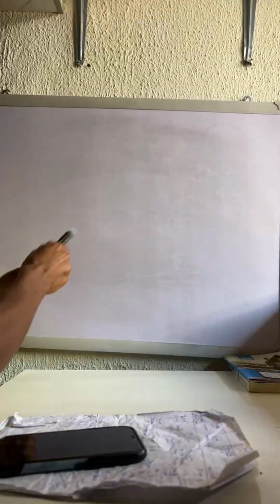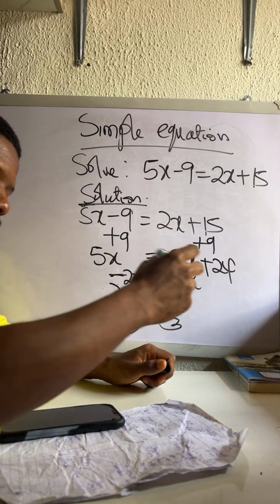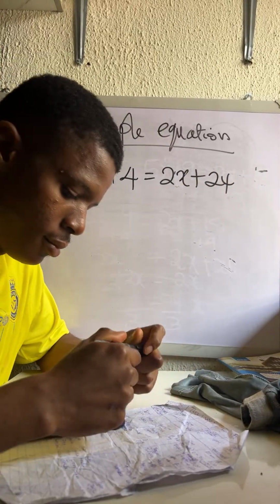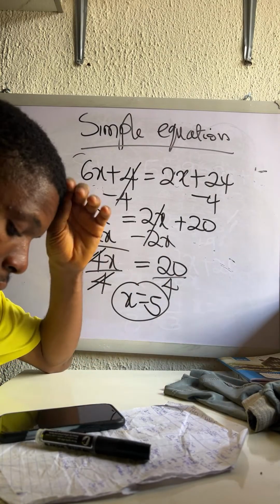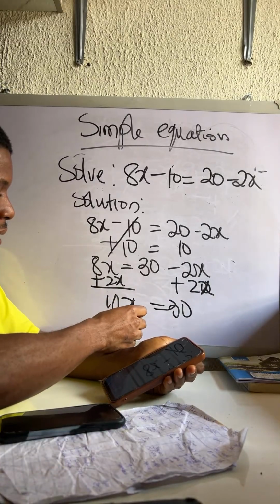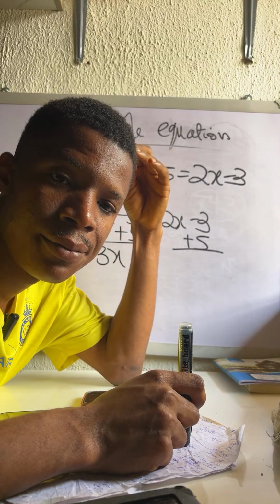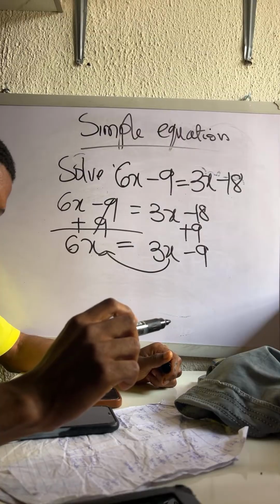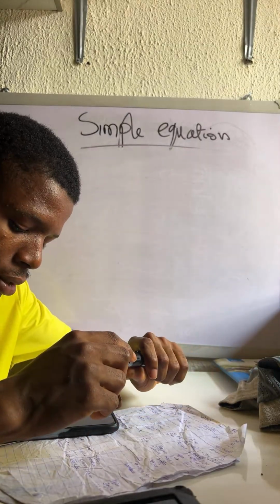Live Class on Equations | Learn How to Solve Equations Step by Step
Join me in this exciting YouTube Live Class on Equations where we break down everything you need to know about solving equations easily and confidently.
Whether you’re a beginner, preparing for exams, or just brushing up your skills, this class will help you understand equations in the simplest way possible.

✅ What you’ll learn:
 • How to understand the basics of equations
 • Practice questions with live explanations

📌 Stay till the end for interactive Q&A and revision tips.